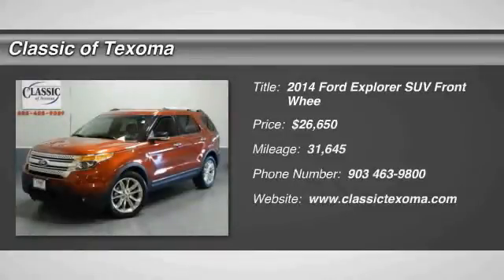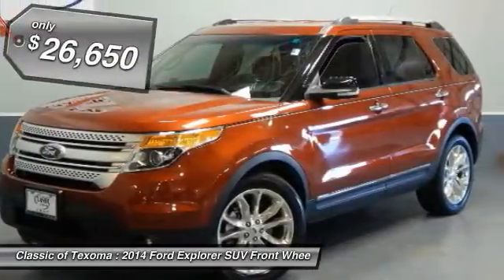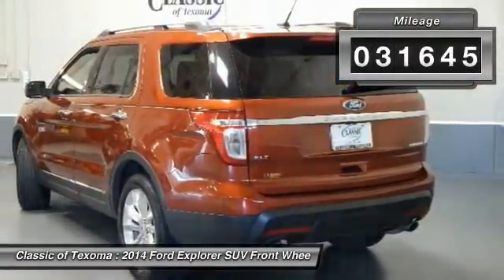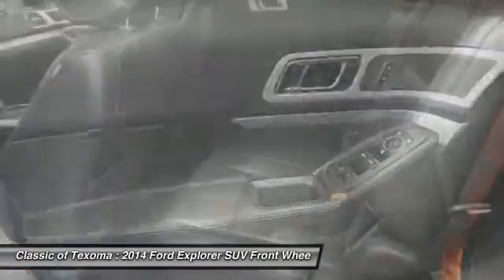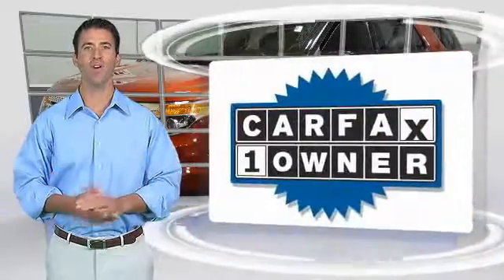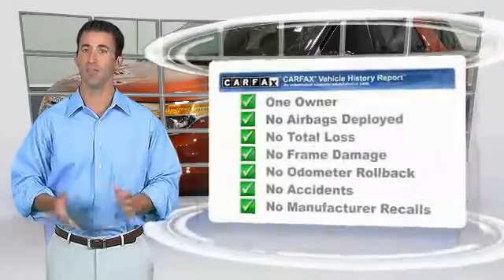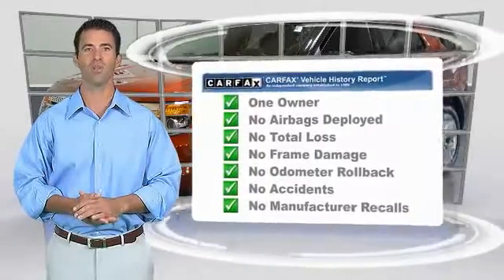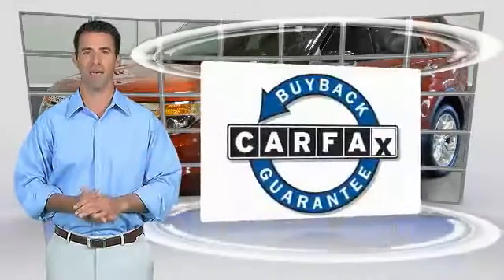2014 Ford Explorer Denison Sherman Durant T112771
PRICED TO SELL QUICKLY! Research suggests it will not be available for long. *CarFax One Owner!* *Bluetooth* Power Lift Gate *Please let us help you with finding the ideal New, Used, or Certified vehicle. *Our vehicles are SMART priced and move quickly. Be sure to call us to confirm availability and to schedule a hassle free test drive! We are located at: 2020 US Highway 75 North, Denison, TX 75020.*